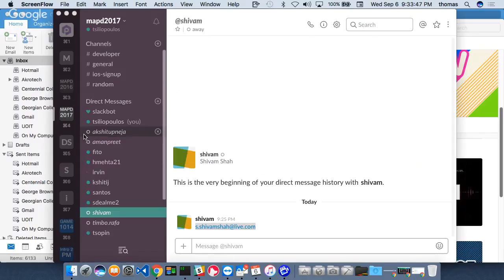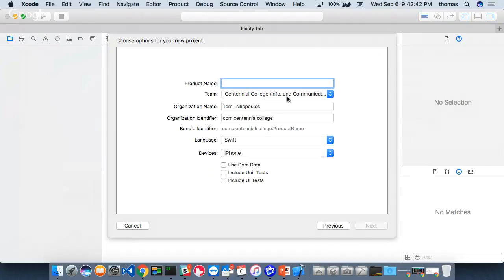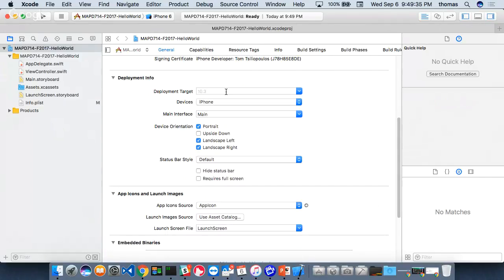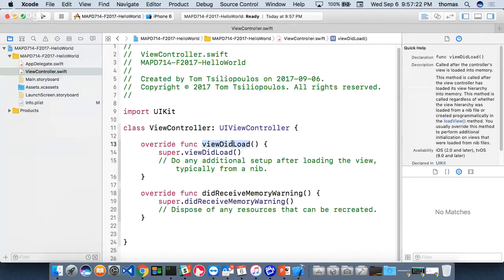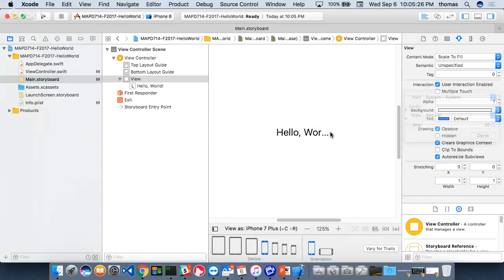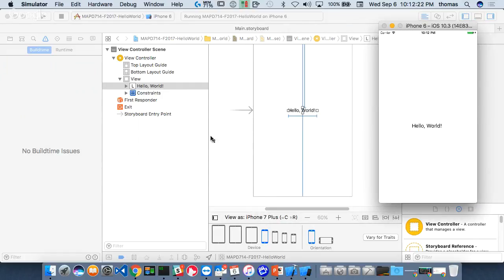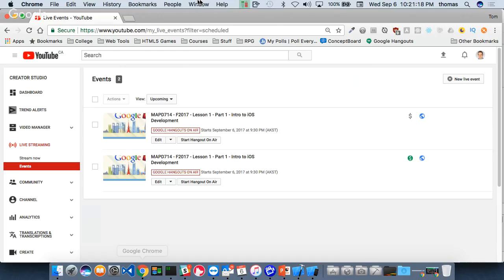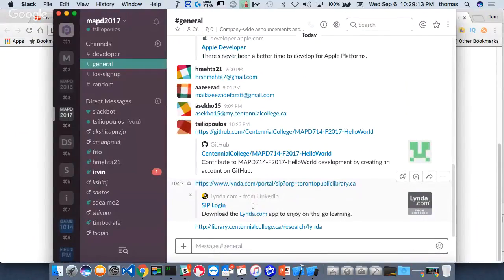MAPD714 - F2017 - Lesson 1 - Part 1 - Intro to iOS Development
MAPD714 - F2017 - iOS Development - Lesson 1 - Part 1 - Intro to iOS Development